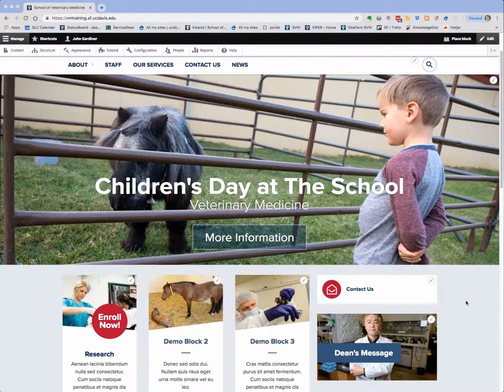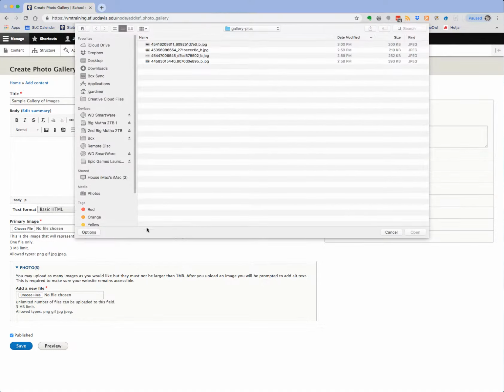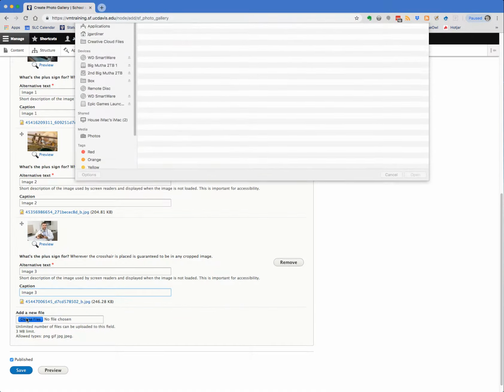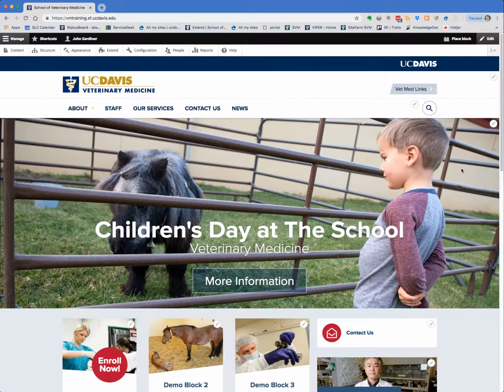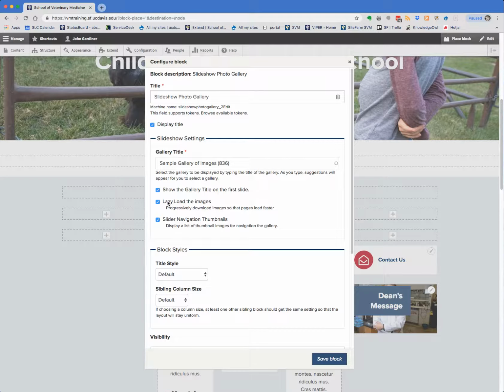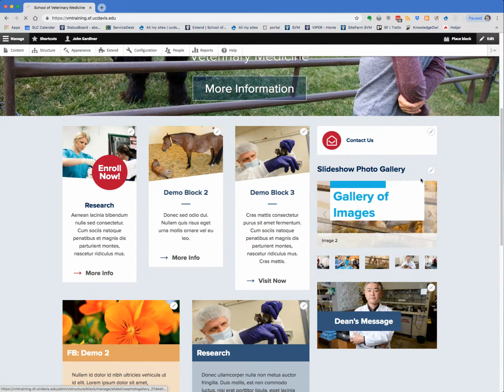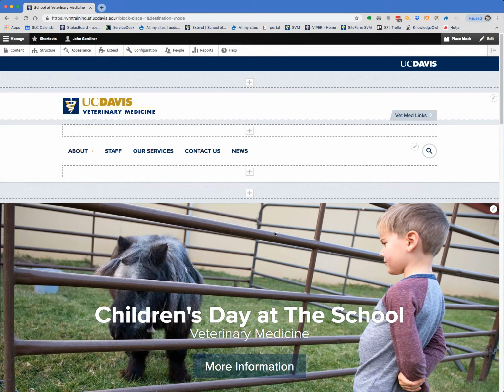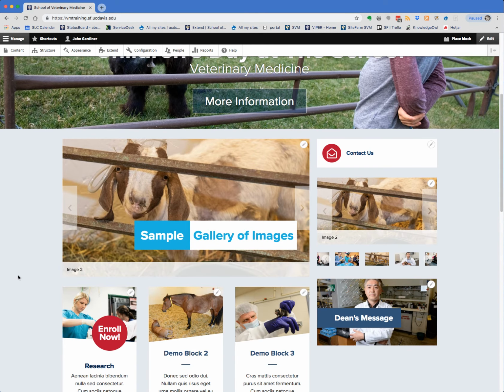Blocks - Photo Gallery Blocks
Create Gallery Page
Create Galley Block using Gallery Page